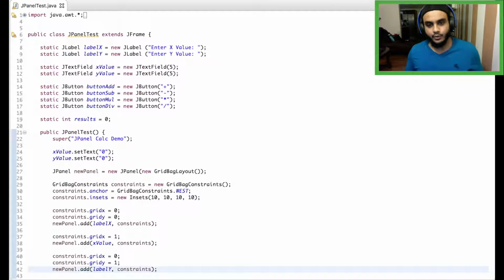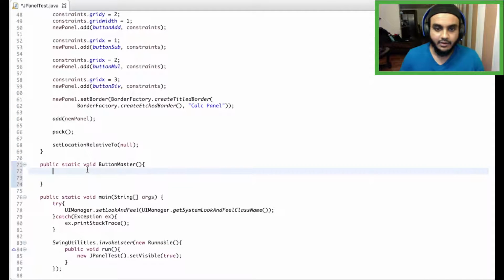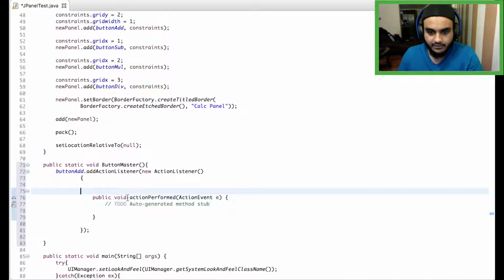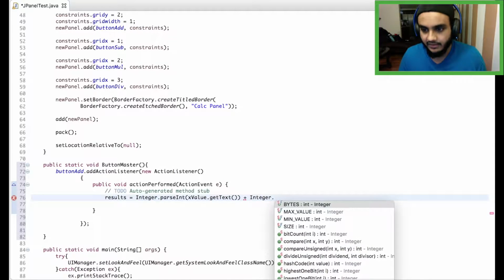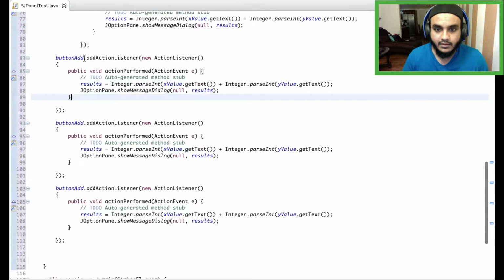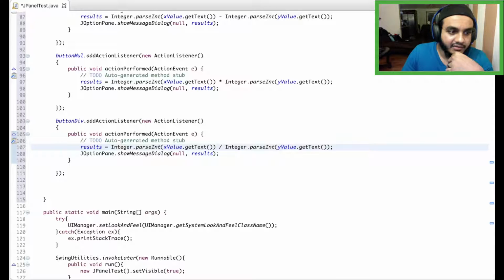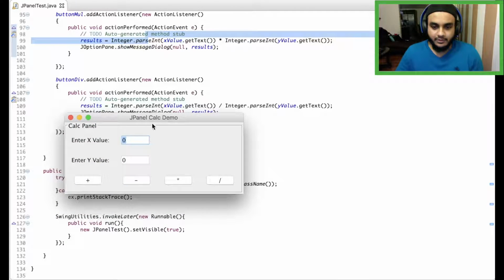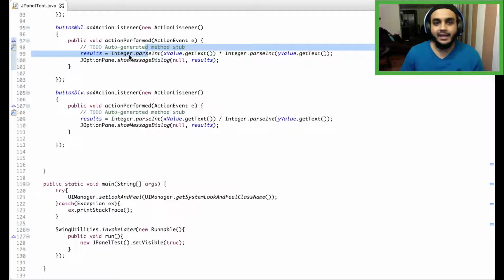Java Tutorial 4.1 Part II: JPanel to Do Math (Basic Calculations)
Hey Guys, In this video I show you how to use the action listener to do the calculations.